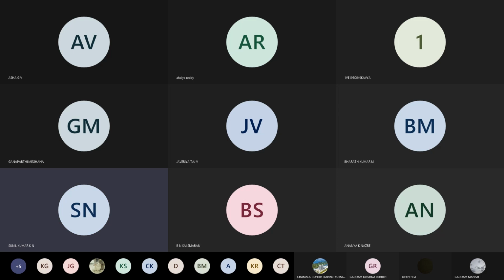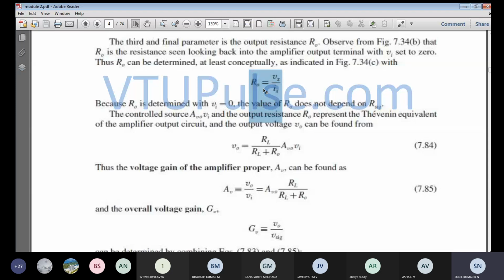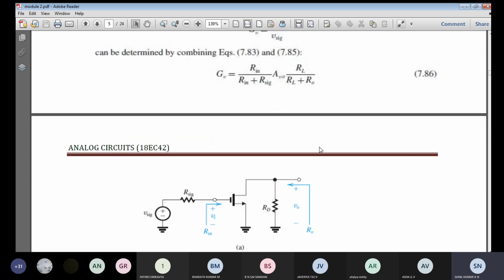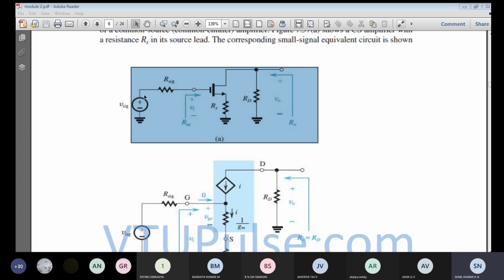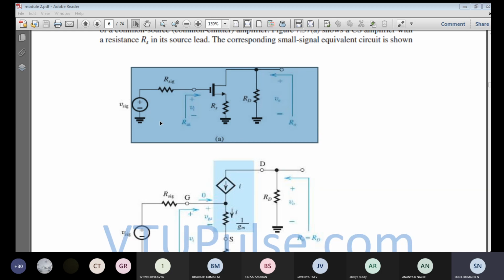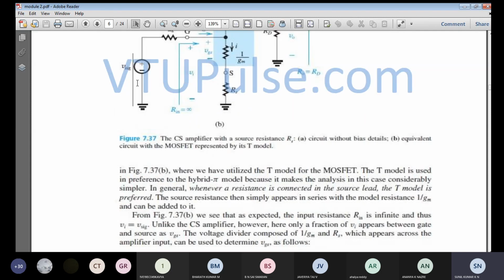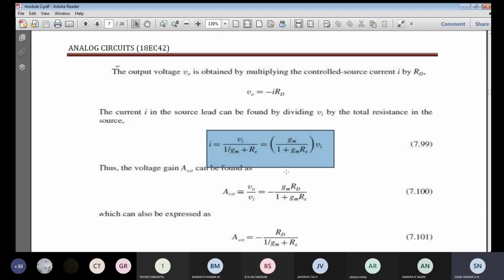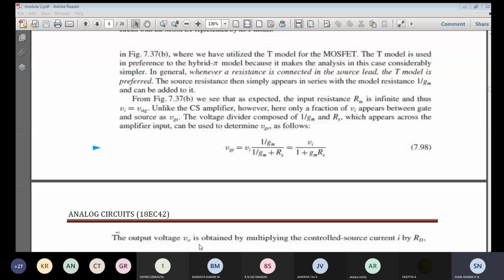21EC34 - AEC - MOSFET - COMMON SOURCE Configuration